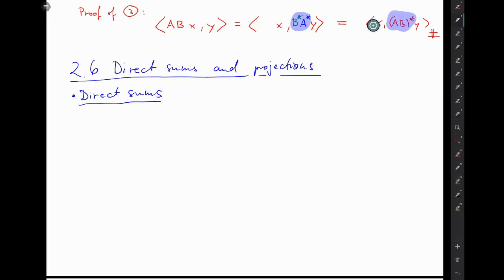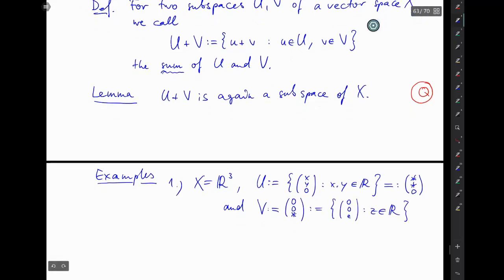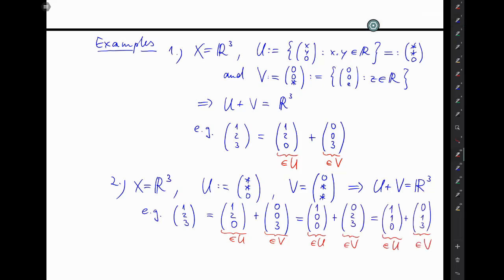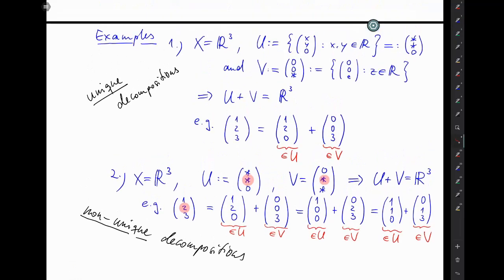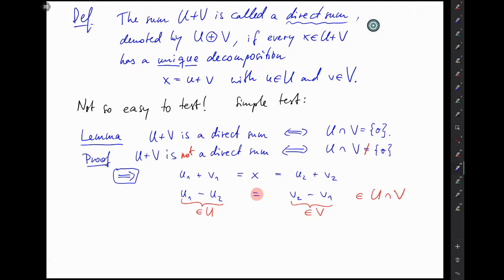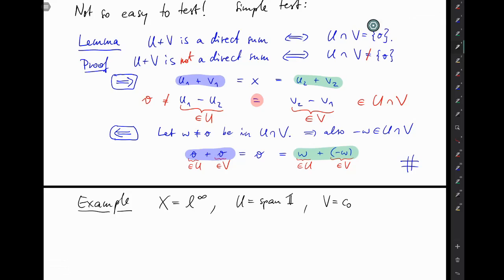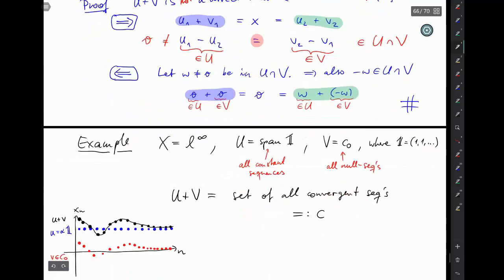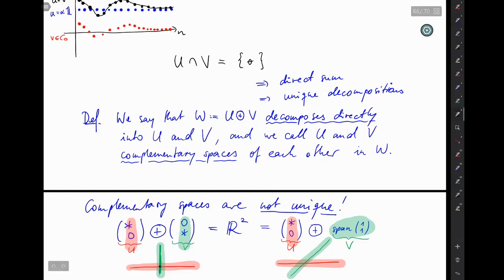Approx&Stab - 2. Crash course on Functional Analysis (C2-27): Linear operators X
Linear operators:
direct sums and projections I:
direct sums